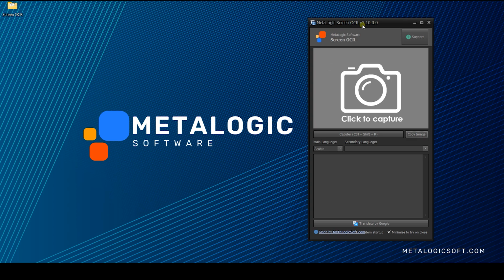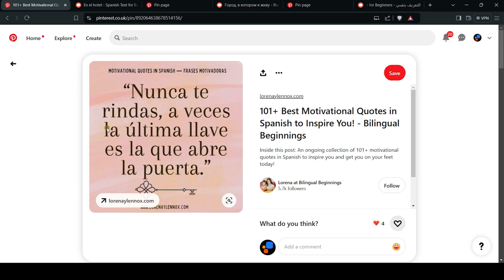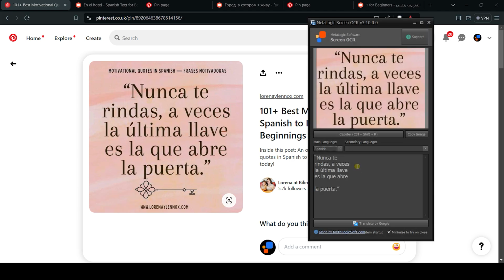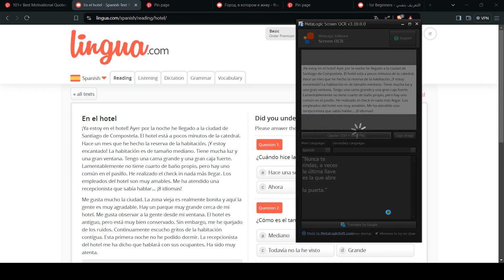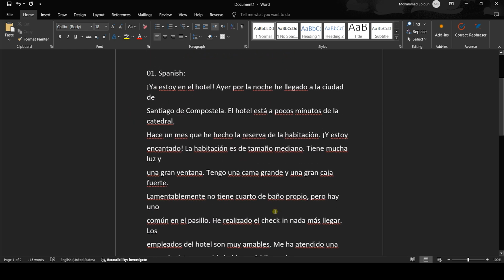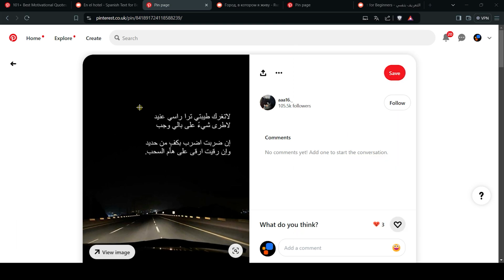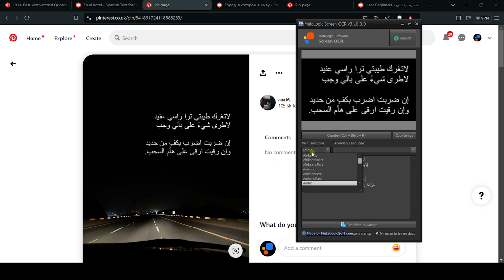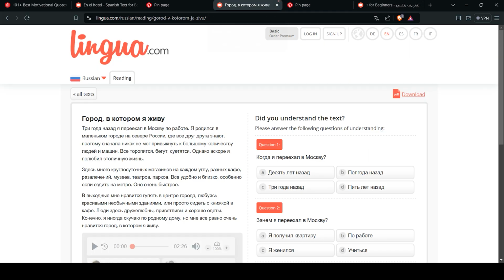How to use Metalogic Software imagetotext Convertor - Powerd by Ai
MetaLogic Screen OCR is a powerful software with a very simple and efficient user interface for Optical Character Recognition (OCR). With its help, you can read the text in images and convert it into editable text. MetaLogic Screen OCR supports multiple international languages and allows you to obtain translated text output using Google Translate. It can simultaneously scan and translate multiple images using its robust text recognition engine.
⏬Software Features:
✅Supports more than 120 International Languages.
✅Run Every Time & Every Where!
✅Capture and Convert with Just One Click!
Chapters;

00:00 Intro
00:30 Spanish Language
01:24 Arabic Language
02:00 Russian Language
03:01 Contact US